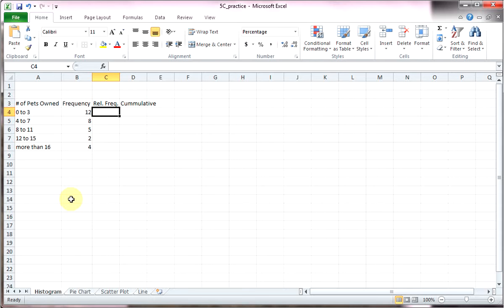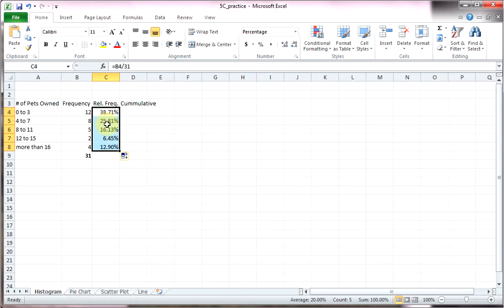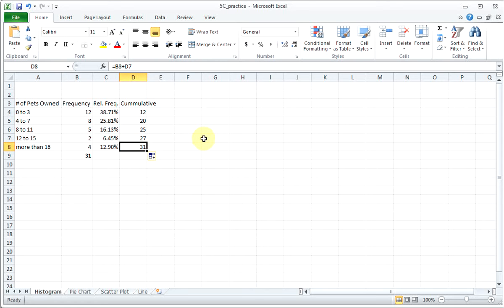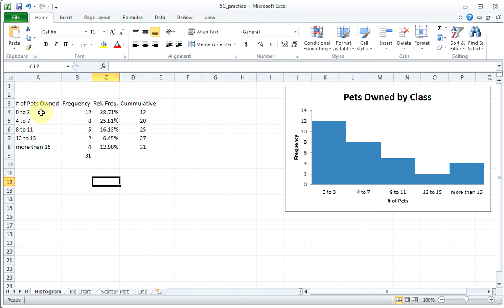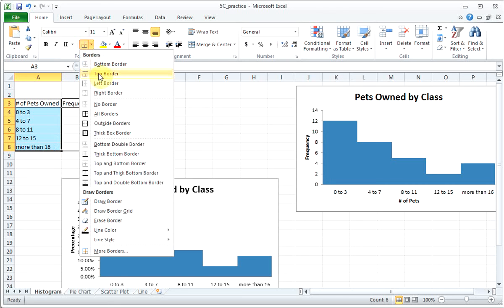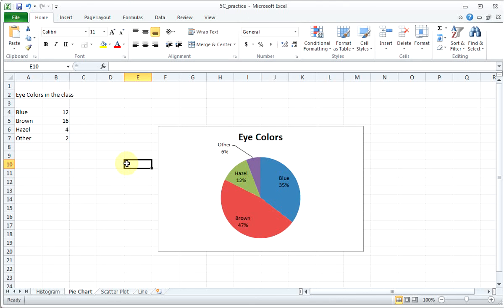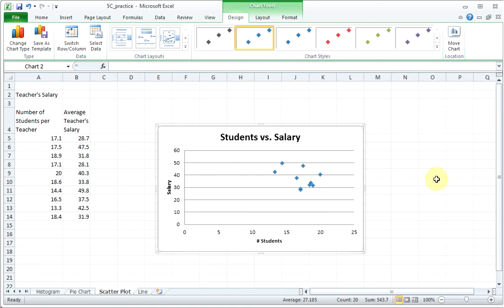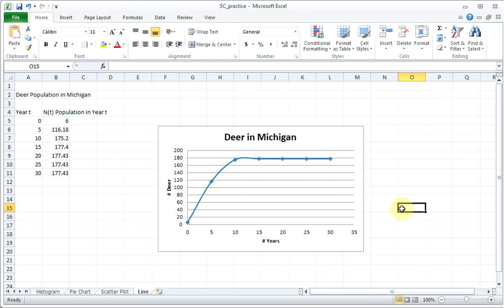Graphs in Excel